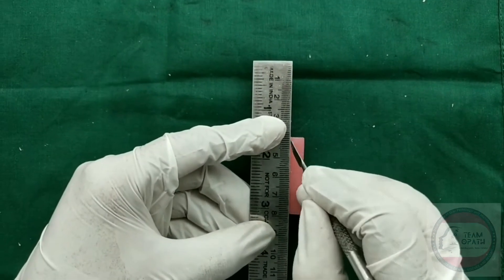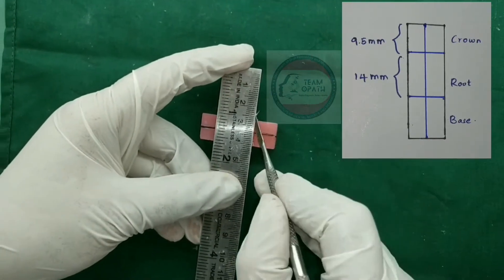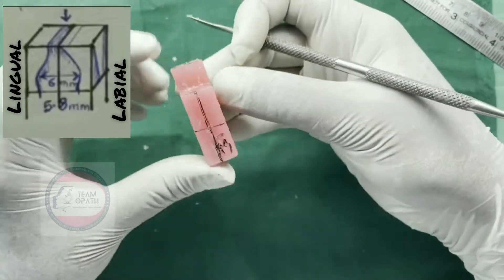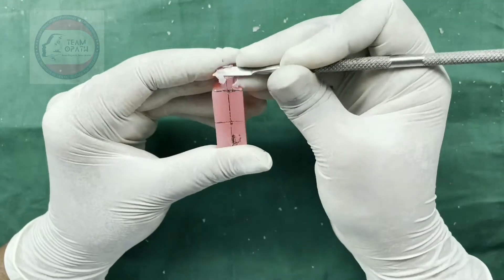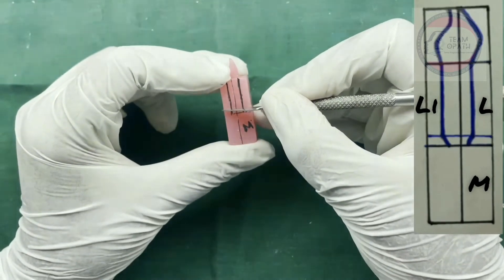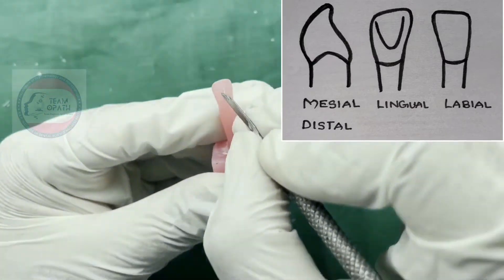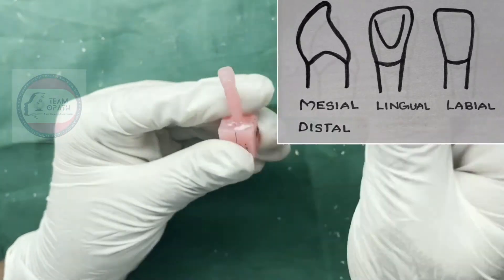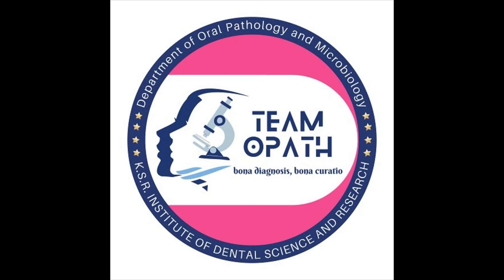Dental Anatomy Carving - Permanent Mandíbular Lateral Incisor